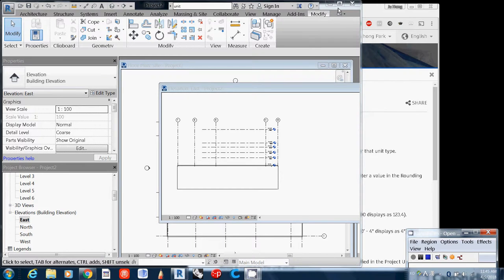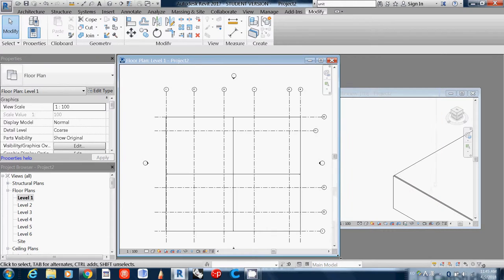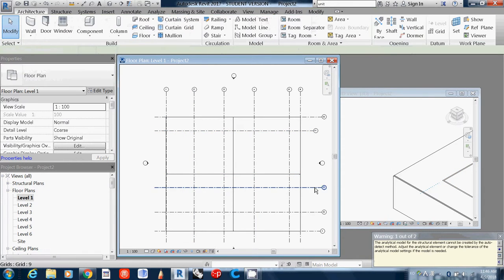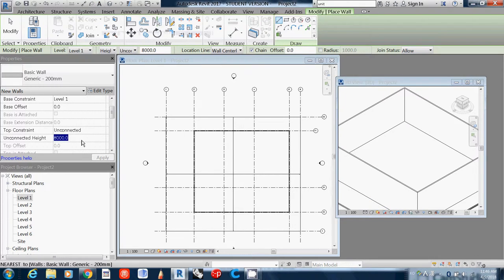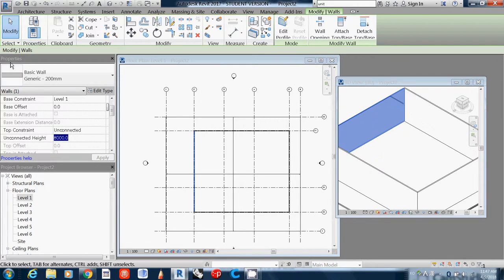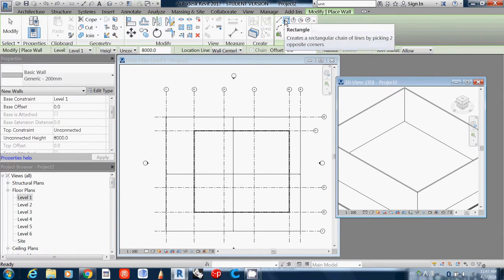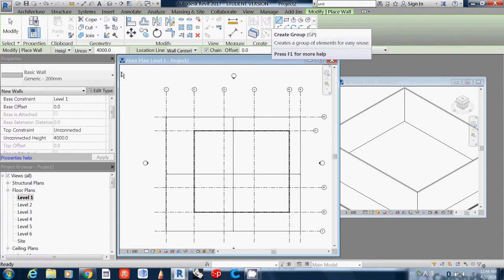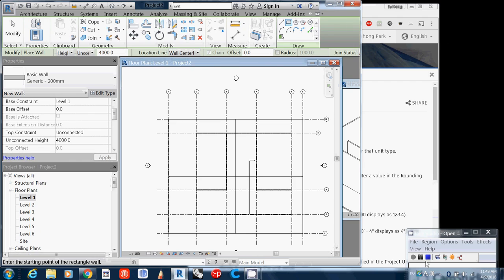007 How to add Architectural Walls